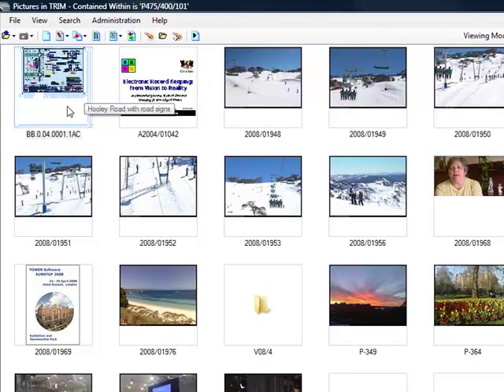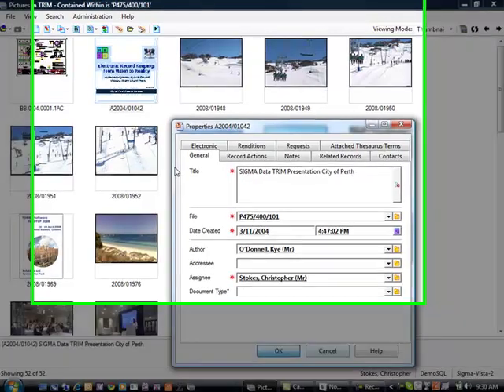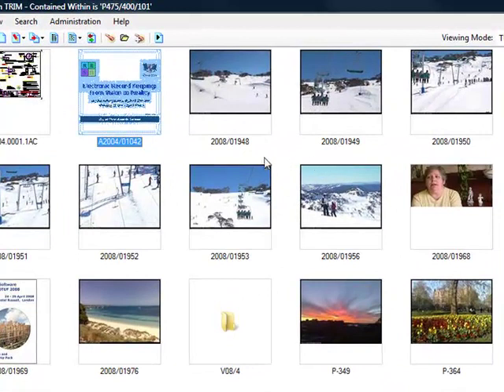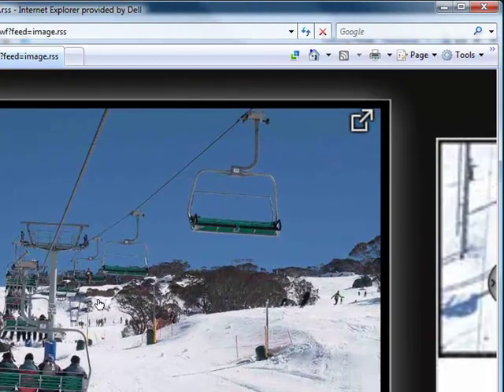Introduction to Searching and Thumbnails in Pictures in TRIM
This video show how to use Pictures in TRIM to search a HP TRIM dataset and display the results using thumbnails.